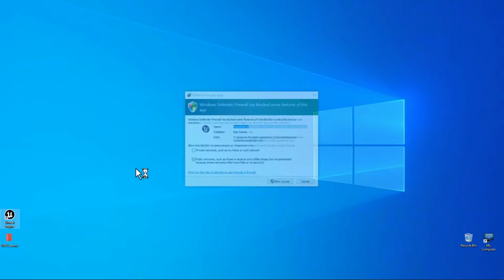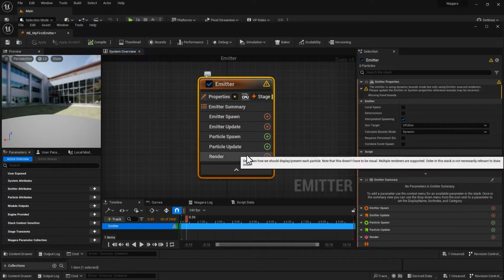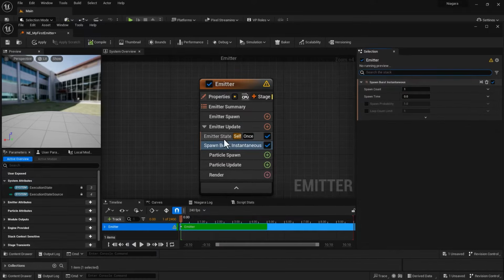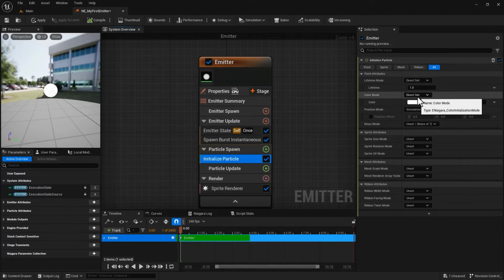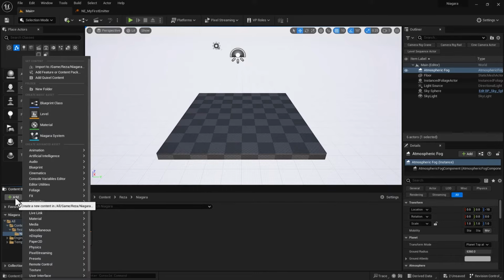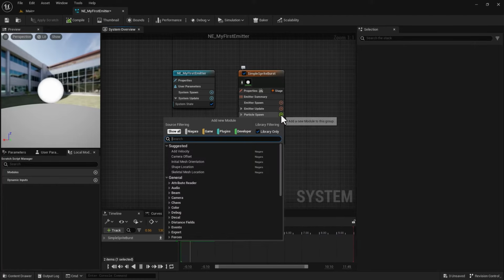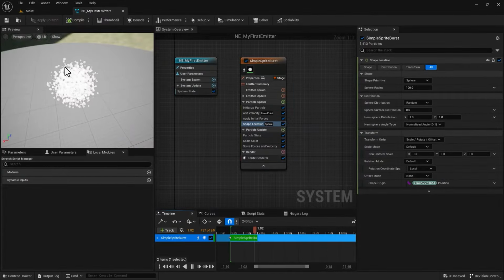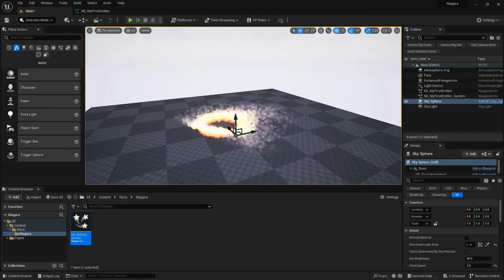UE5 Series: The Beginner's Guide to Niagara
In this tutorial, we'll guide you through the fundamentals of the Niagara VFX system, delving into key concepts like particle systems, emitters, modules, and parameters. Our journey will begin with creating and customizing various visual effects, starting with simpler ones like sparks. In future videos, we'll progressively tackle more intricate simulations, such as fire, smoke, and even water.
No prior experience with the Niagara VFX system or Unreal Engine is required to follow along with this tutorial. We will commence from square one, leading you through each step, and offering lucid explanations and hands-on examples throughout the process.
Bookmarks:
00:00 Let's get started
01:17 Your First Emitter
11:54 Your First Module
22:04 Basic Particle Modules
30:22 Niagara System
36:24 Basic Moving Sprite
46:25 Force Modules
52:14 Using GPU for Simulations